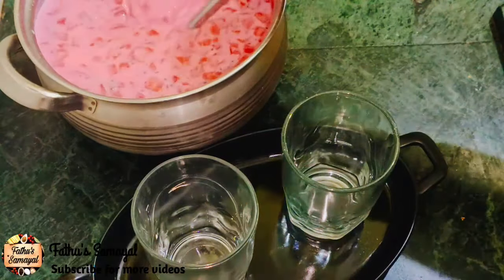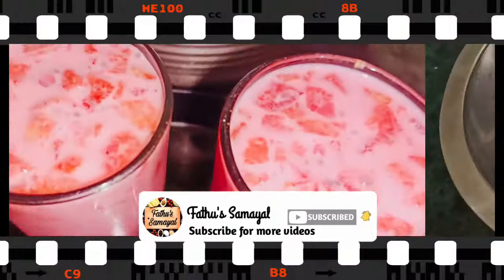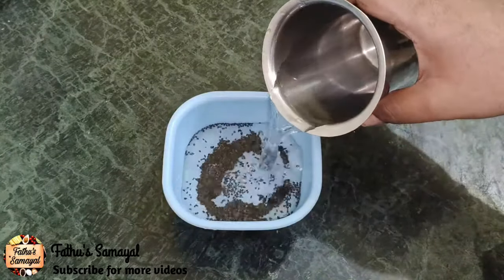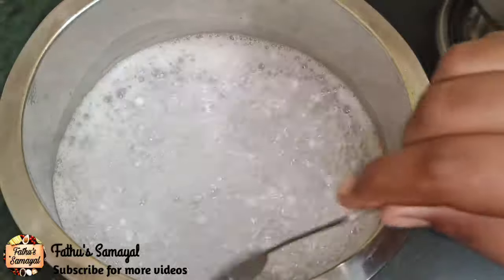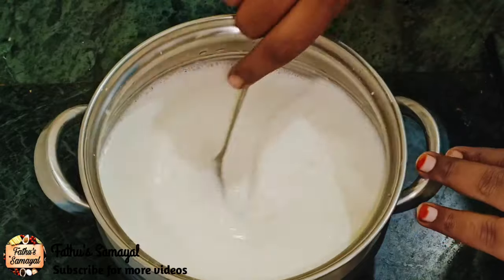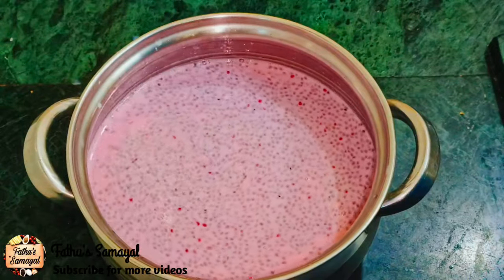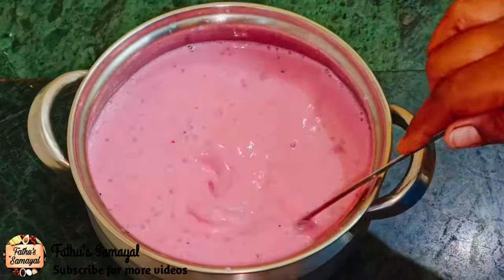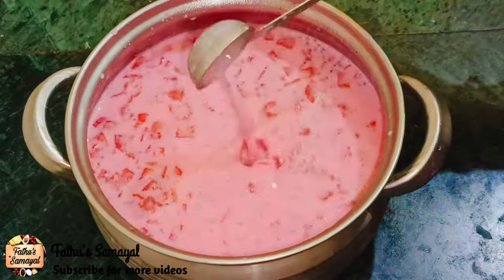🍹அடிக்கிற வெயிலுக்கு குளு குளுன்னு இந்த சர்பத் போட்டு பாருங்க/🌹 mohabat ka sharbat| Fathu's Samayal